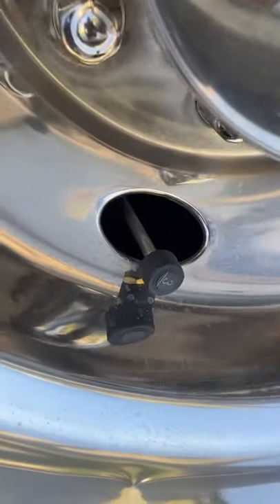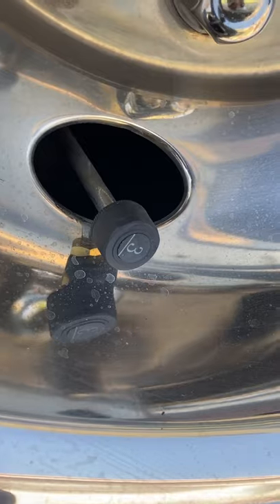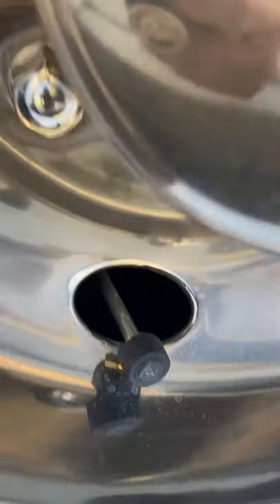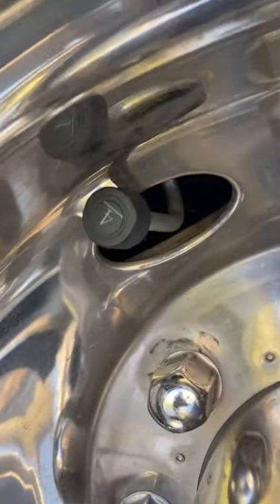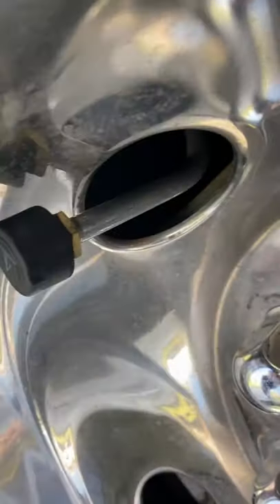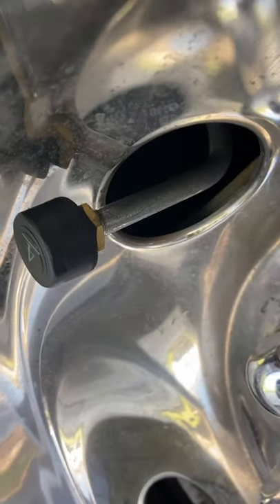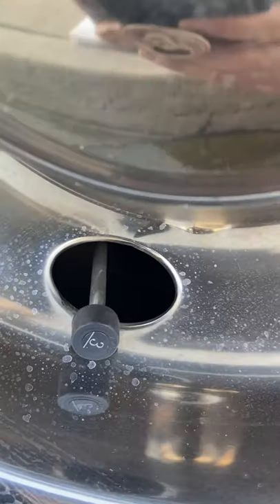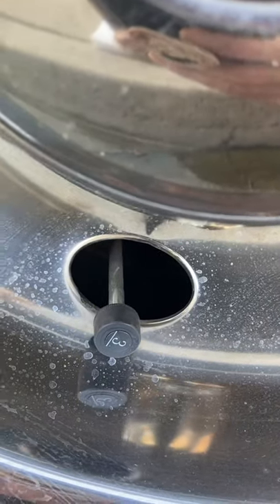Motorhome rv tire pressure sensors